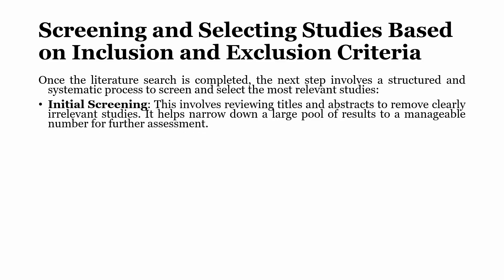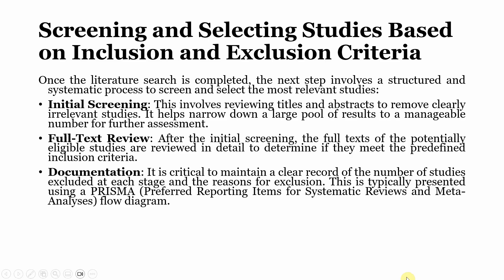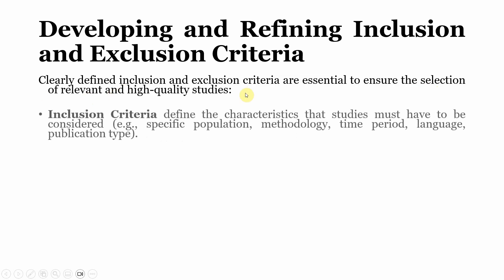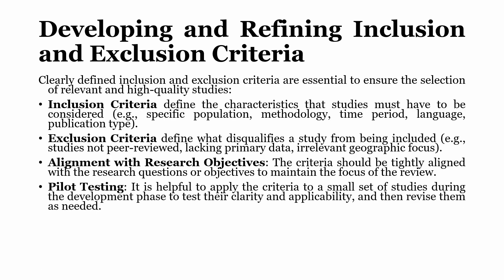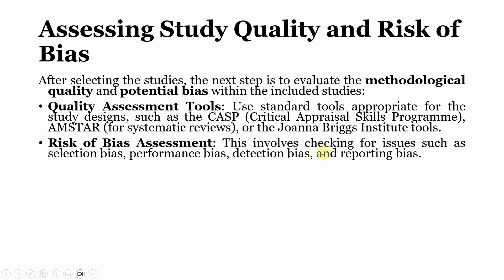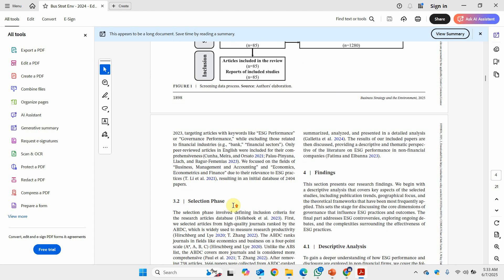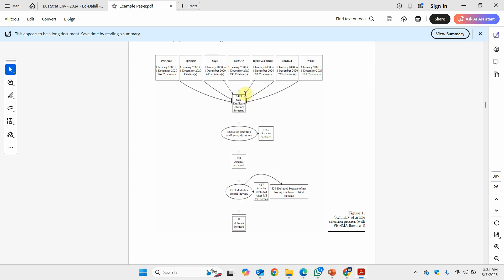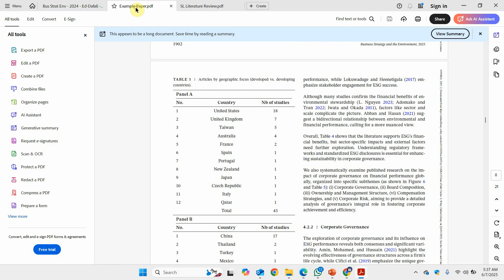Systematic Literature Review. Exclusion and Inclusion Criteria (S4.1)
Welcome to the fourth session (S4.1) of our Systematic Literature Review (SLR) series!
In this video, we delve into the Exclusion and Inclusion Criteria—a critical step in ensuring the quality and relevance of your literature review.

You'll learn:
1. What inclusion and exclusion criteria are
2. How to define them clearly
3. Examples from business and management research
4. Tips to maintain transparency and rigor in the selection process

These criteria are the foundation of a robust and replicable review process. Whether you're conducting a systematic review for your thesis, dissertation, or journal article, this step is non-negotiable for quality assurance.

About:
Research with Fawad is an initiative designed to help young and early-career researchers learn research tools and techniques. It shares research knowledge and helps researchers learn to research easily.